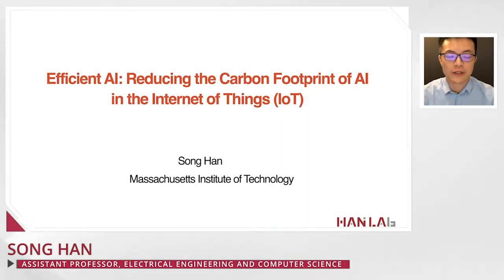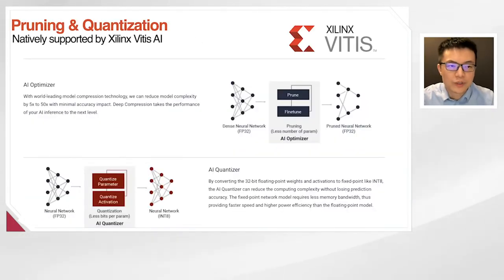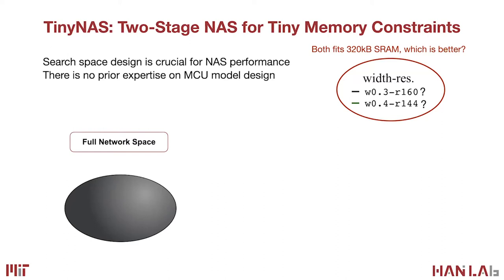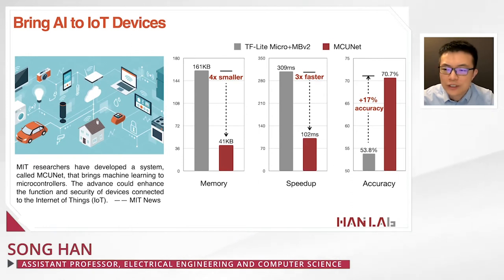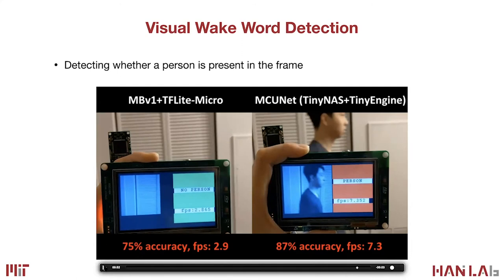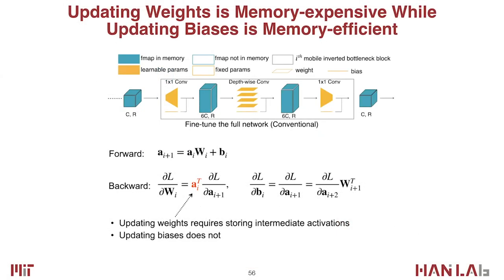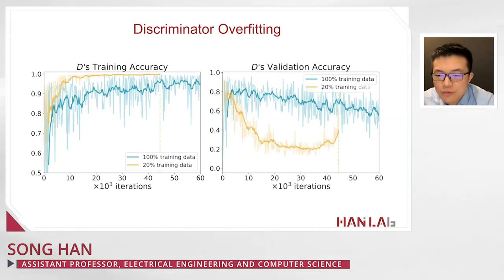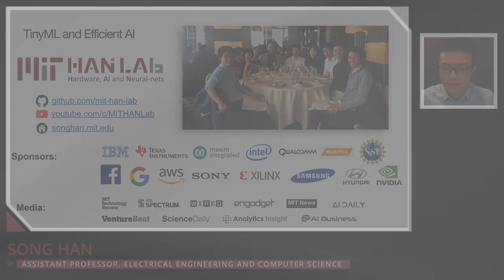Efficient AI: Reducing the Carbon Footprint of AI in the Internet of Things (IoT)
MCUNet: computation-efficient inference on device [1]
TinyTL: computation-efficient transfer learning on device [2]
DiffAugment: data-efficient GAN training [3]